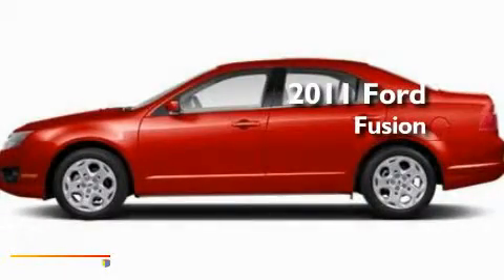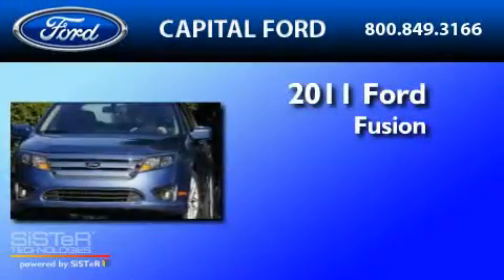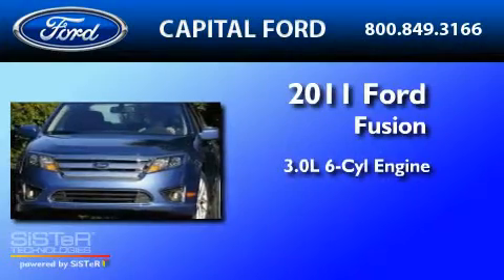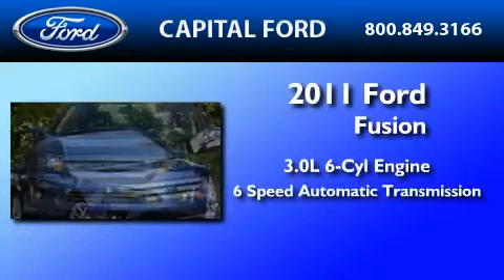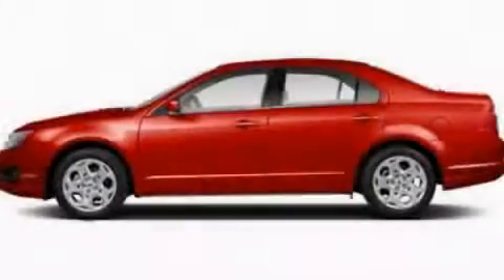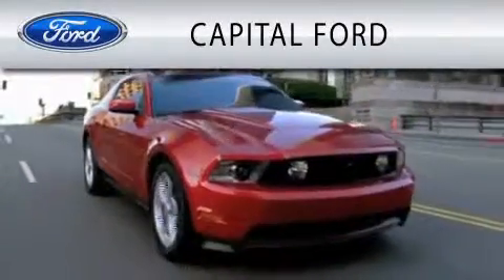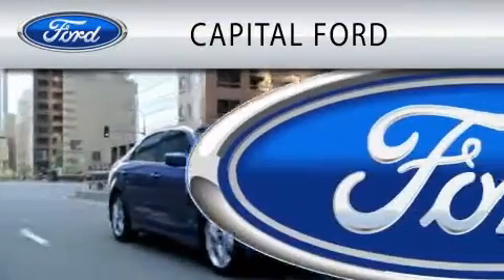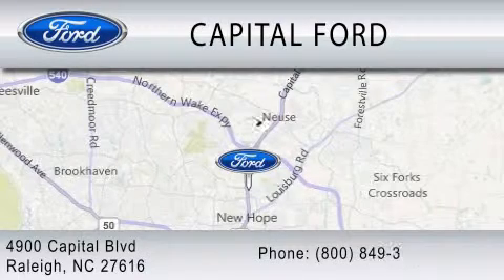2011 FORD FUSION NC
Year : 2011

 Make : FORD

 Model : FUSION

 Engine : 3.0L V6

 Trans . : AUTO 6SPD

 4900 Capital Blvd.

 2011 FORD FUSION  NC